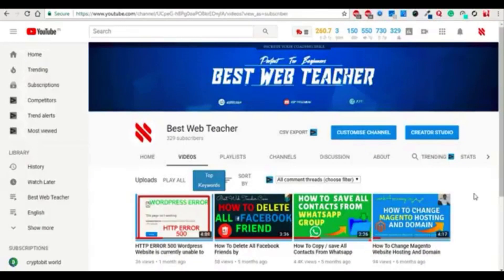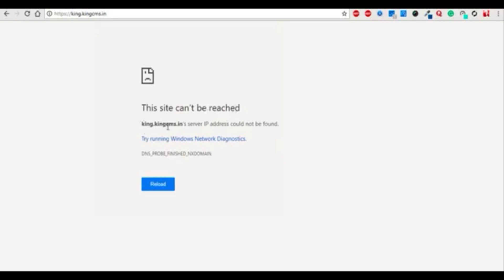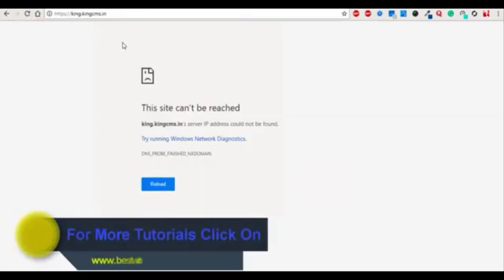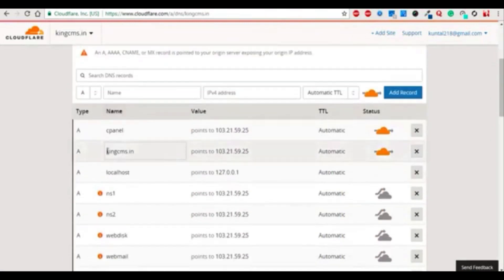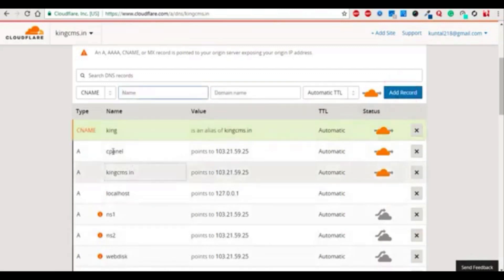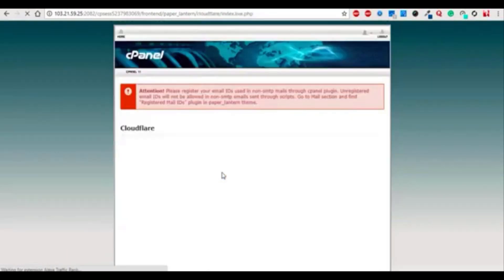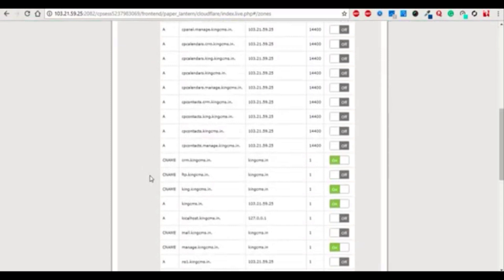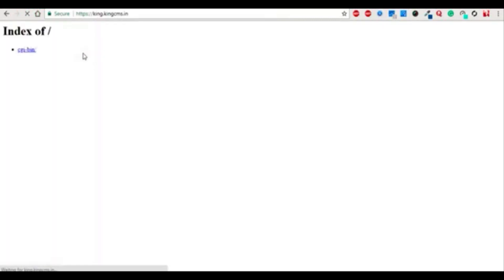cloudflare subdomain not working | SOLVED Subdomain on cloudflare not working